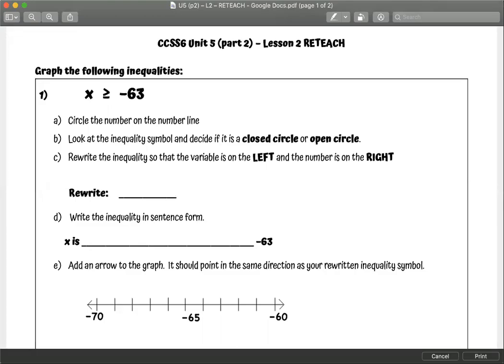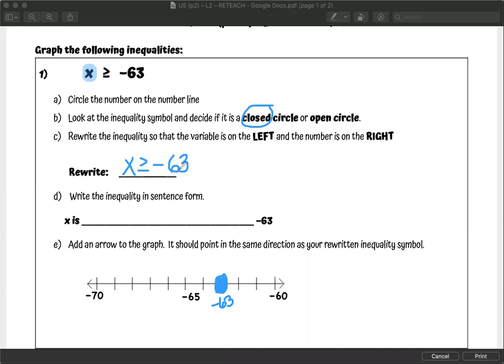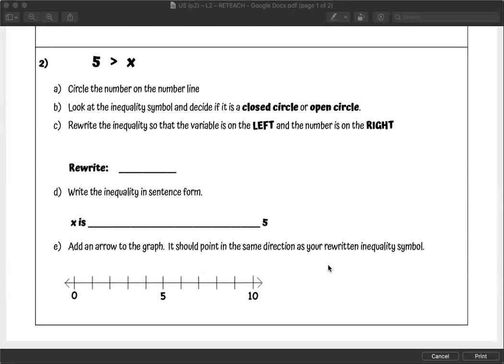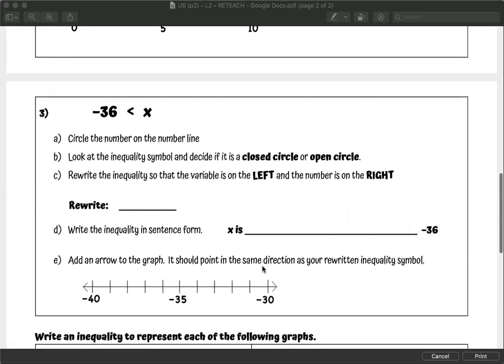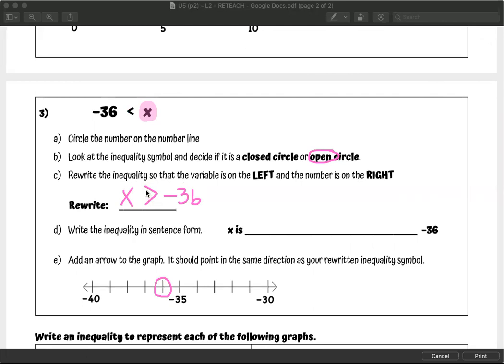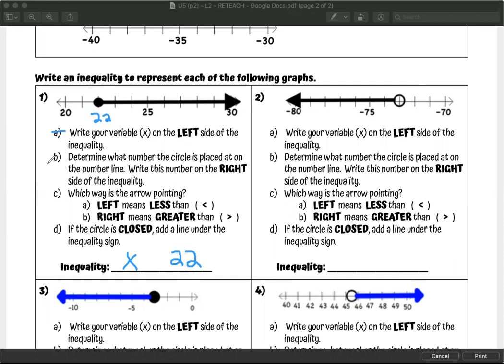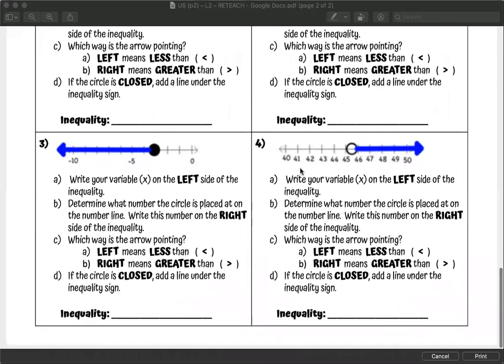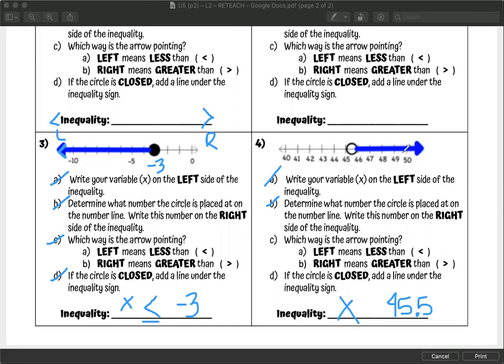CCSS6 – U5 (p2) – L2 – RETEACH